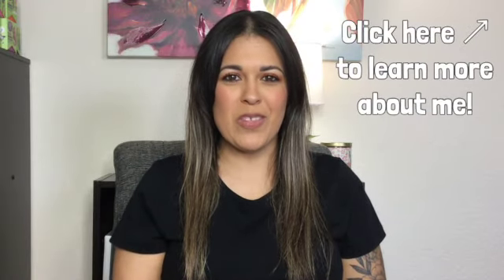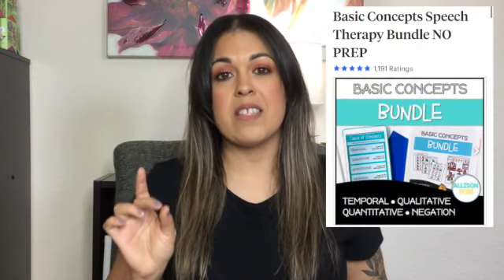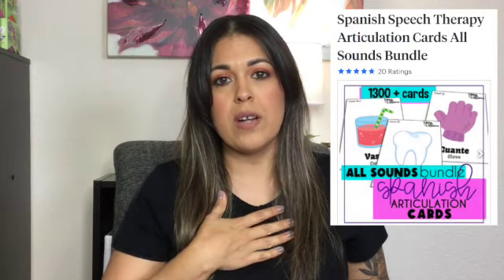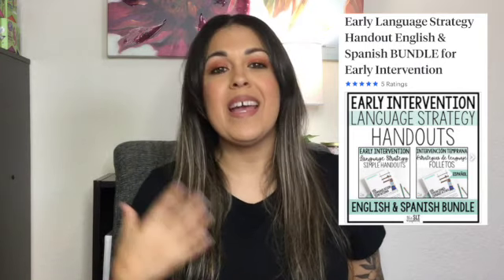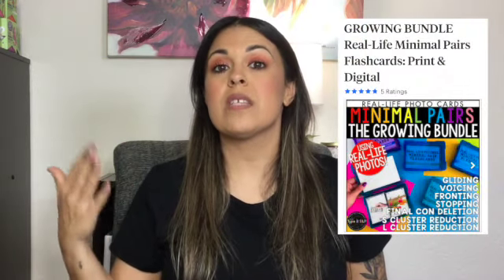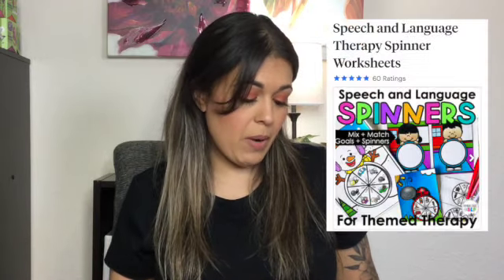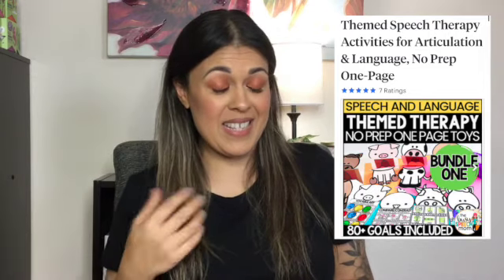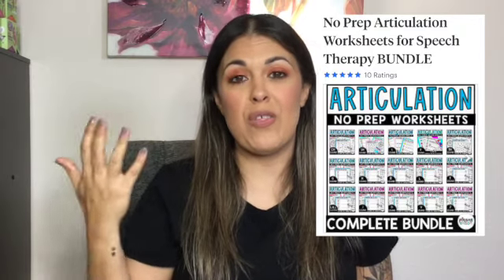SLP Teachers Pay Teachers Recommendations | Favorite SLP TPT Resources | Sweet Talk SLP | July 2023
There is a TPT sale on August 1st and August 2nd … Here are some of my favorite resources!

BIO:

My name is Krystle and I am a pediatric speech language pathologist with over 12 years experience. I created this channel to help SLPs (other therapists, educations, and parents) make decisions on the toys/materials to buy for the children they work with.  This channel is for all the SLPs and SLPAs looking for reviews, demos, how-tos, day in the life of, hauls, tips, etc … I hope you enjoy my videos and consider subscribing.

XOXO
Krystle Garza